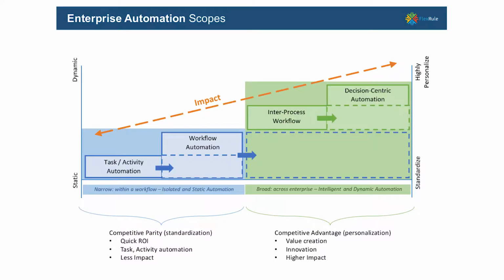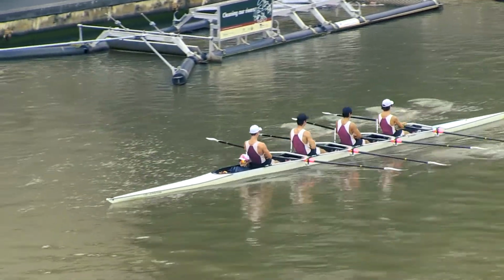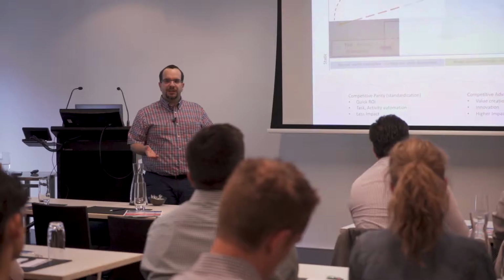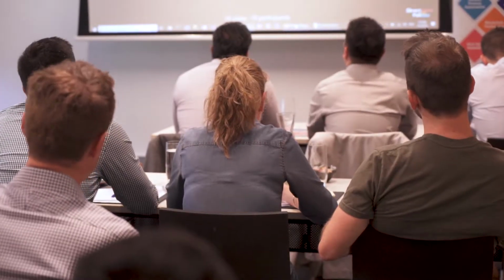RPA Summit: Role of RPA Automation in organizations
RPA is just one technology for automation. Let's discuss how that fits in to your automation strategy in a broader perspective.